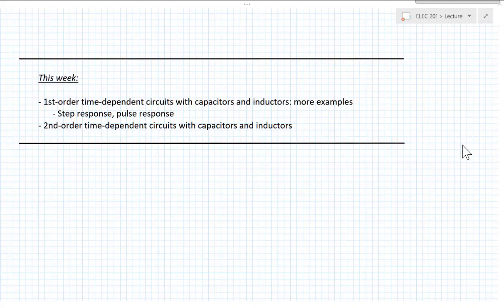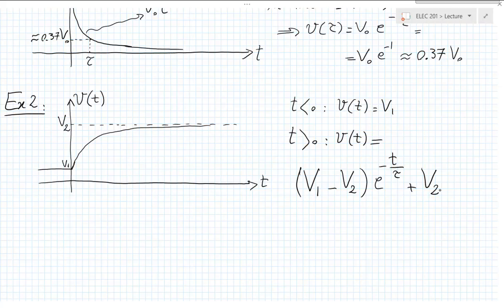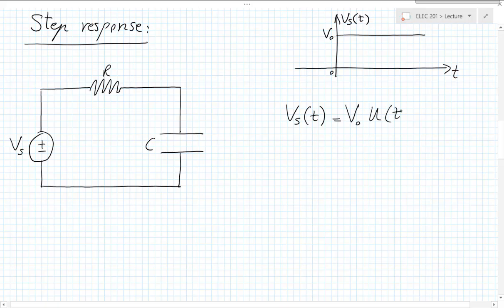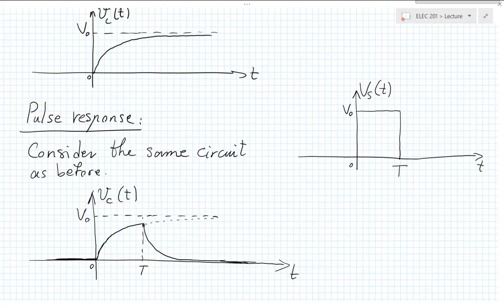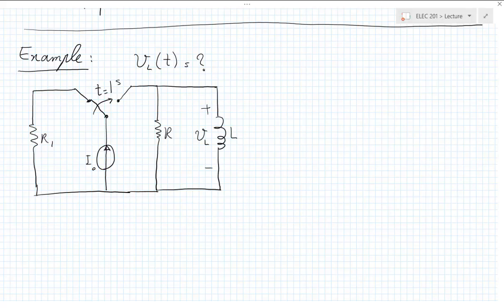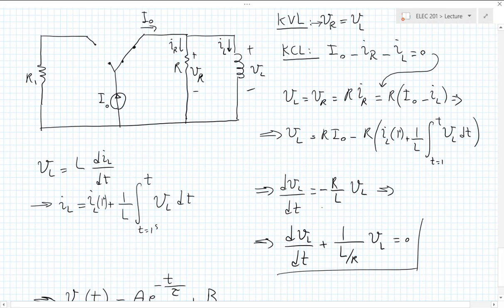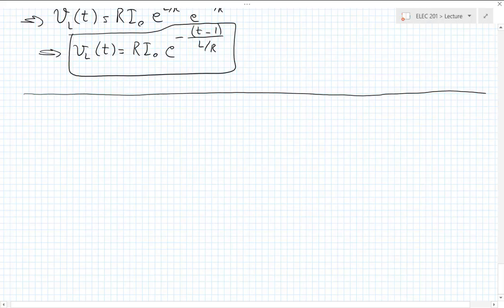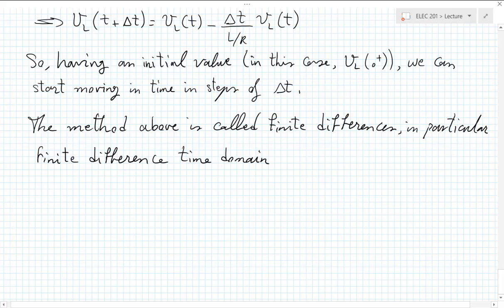Circuit Analysis 1 - UBC ELEC 201 - Lecture 6 - 22 January 2019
1st-order time-dependent circuits with capacitors and inductors, transient analysis, time constant, initial value, final value, step response, pulse response